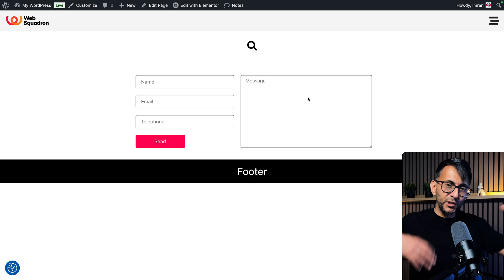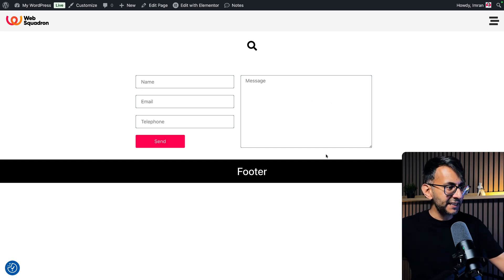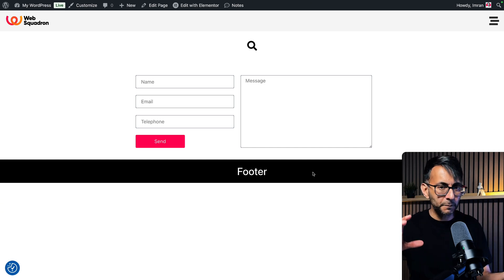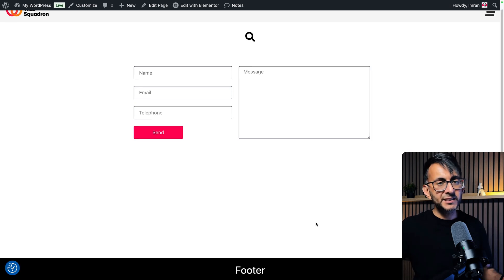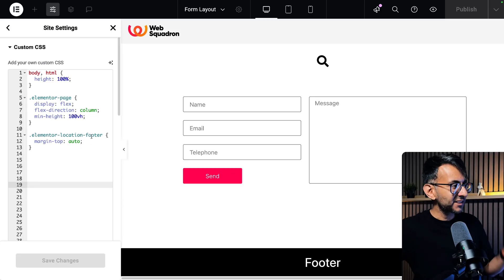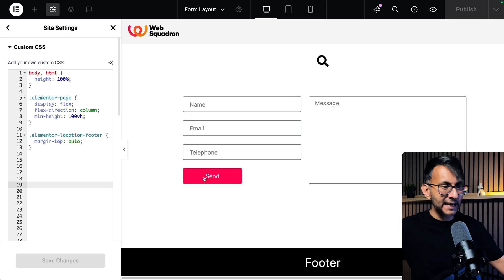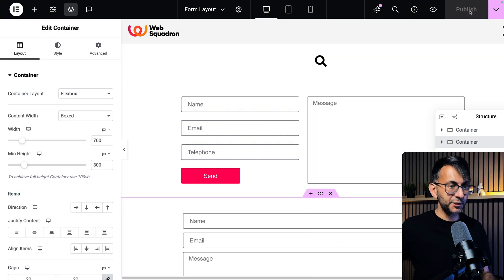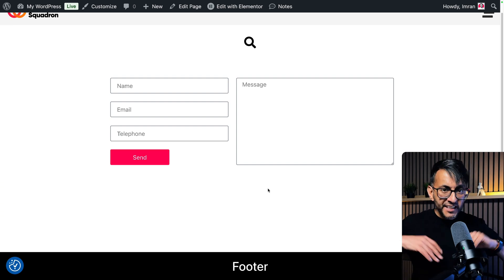Remove the Gap below the Footer - CSS WordPress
Get rid of the white gap below your footer!

CSS to add to Site Settings:

body, html {height: 100%;}

.elementor-page {  display: flex; flex-direction: column; min-height: 100vh;}

.elementor-location-footer {margin-top: auto;}